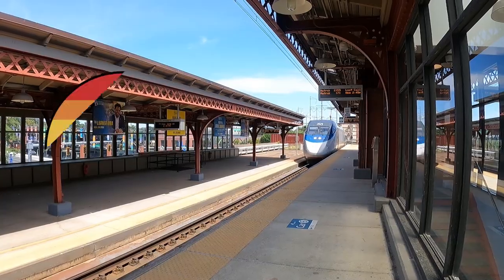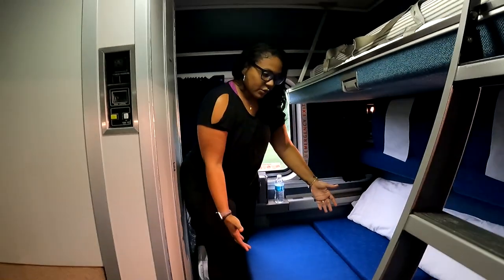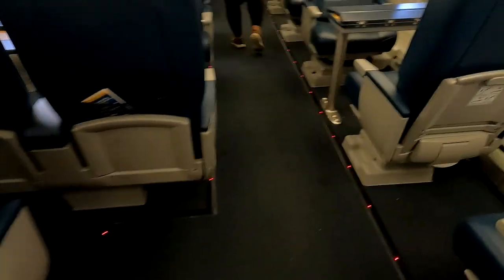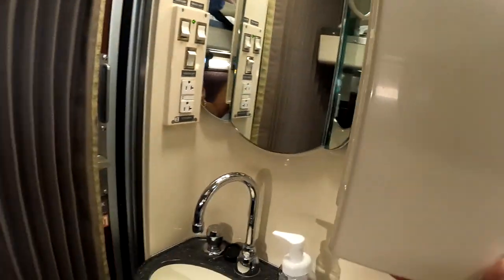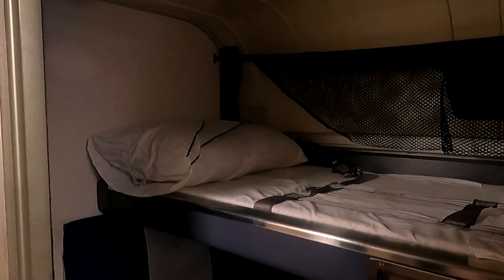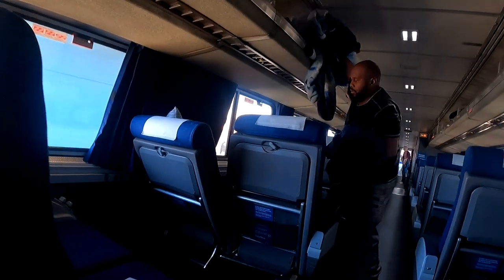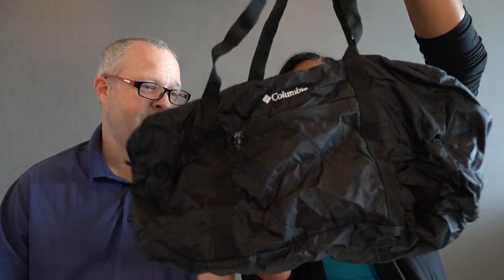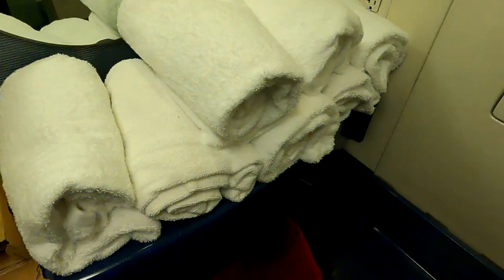Complete Guide To Riding Amtrak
Today I will share our complete guide to riding Amtrak (what you need to know). This guide will help you as you plan for your first trip on Amtrak. This Amtrak travel guide will show you what it's like to sleep in coach class and sleeper car tips too. We'll share dining options on Amtrak train. Rail travel is very popular right now, we'll share tips on the Amtrak observation car, Amtrak overnight trips, sleeping on a train, and Amtrak cross country trips. These tips are good on any of the trips we have been on including, Amtrak Crescent Line, Amtrak Sunset Limited, Amtrak Texas Eagle, Amtrak Coast Starlight, Amtrak Empire Builder and Amtrak California Zephyr.